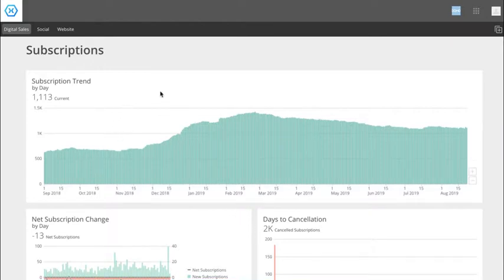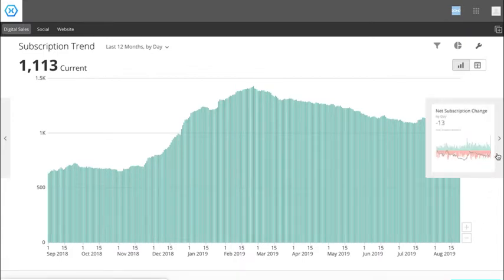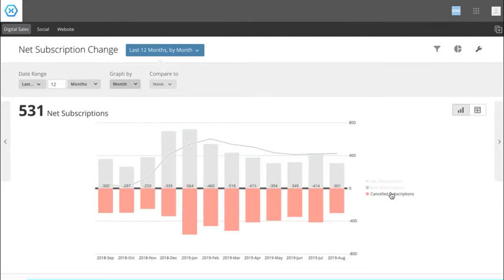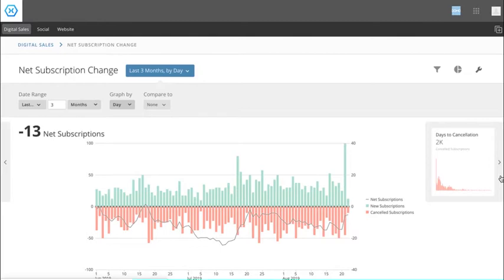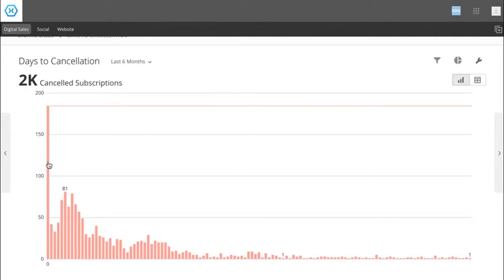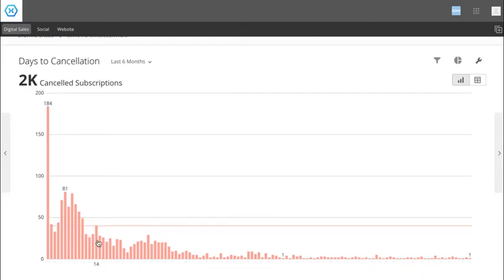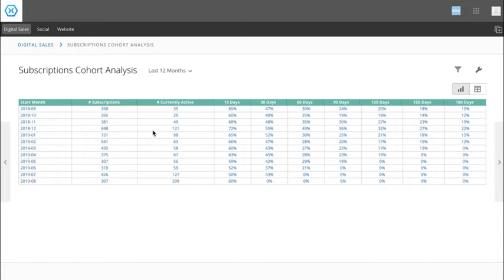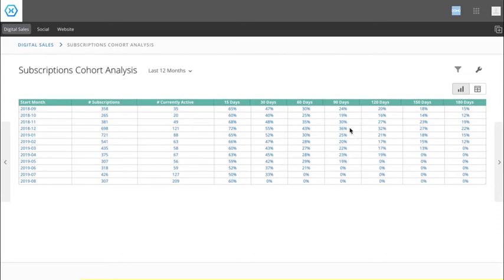Dashboard Training Video 6- Subscriptions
Learn how to maximize the effectiveness of your Domo dashboards in this awesome educational series.

This video focuses on analyzing your subscription trends through your Praxis digital sales dashboard in Domo.